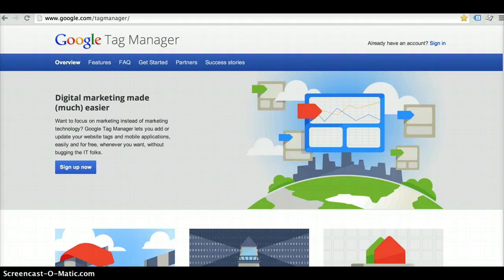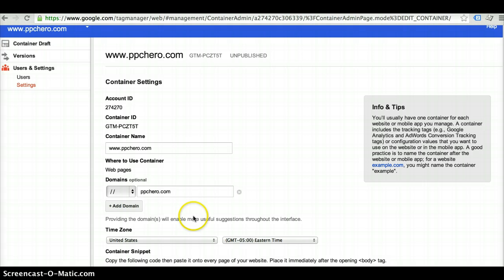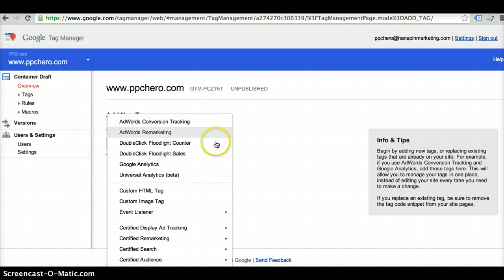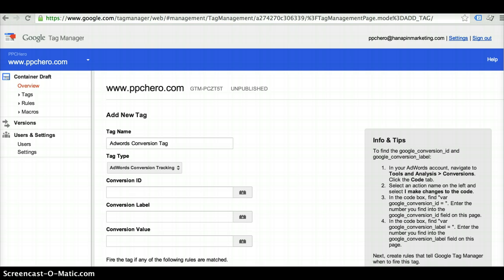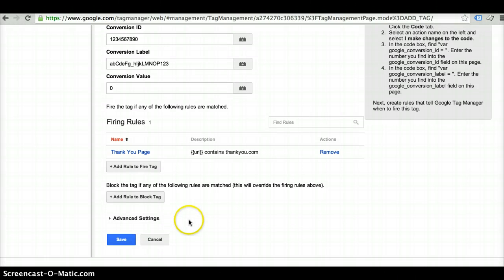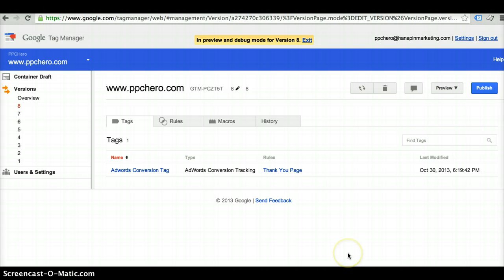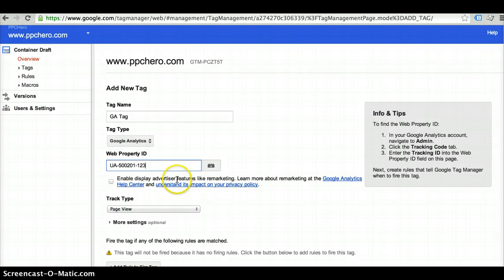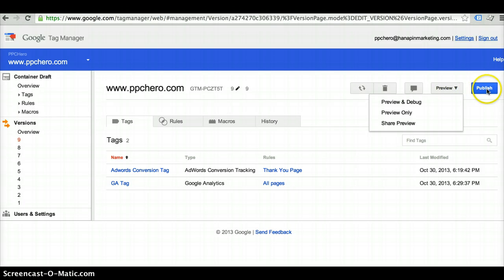Google Tag Manager Overview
How to Create Conversion Tags in Google Tag Manager